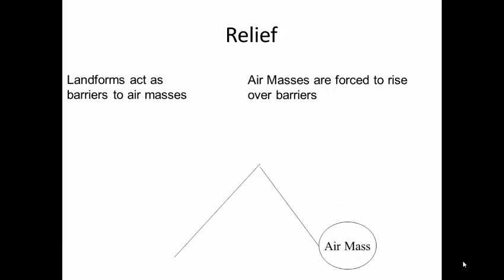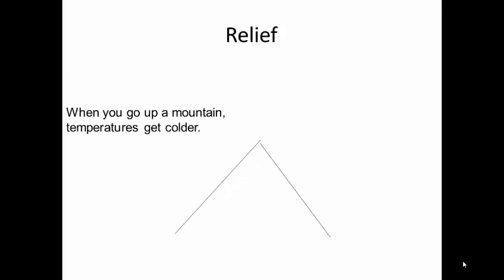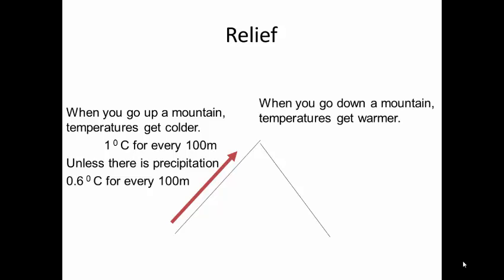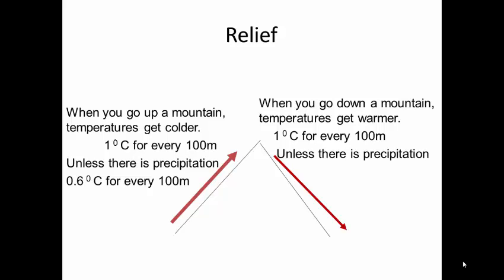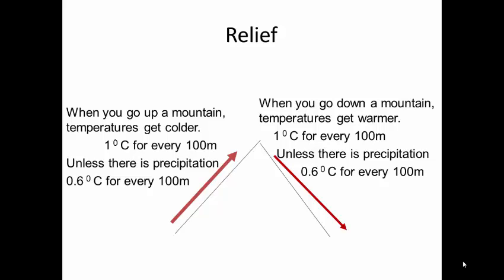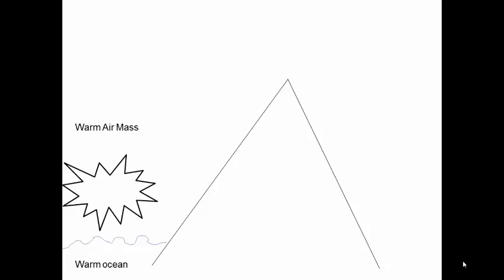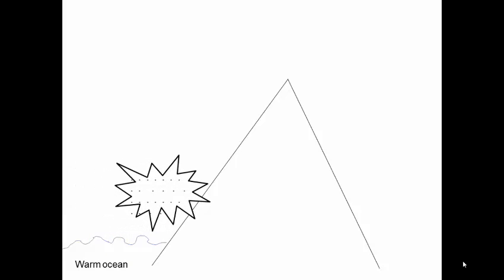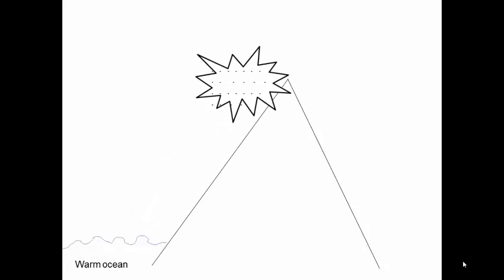Factors that affect climate Relief